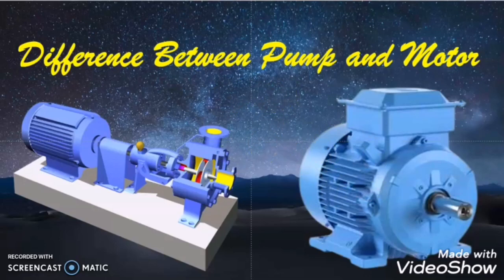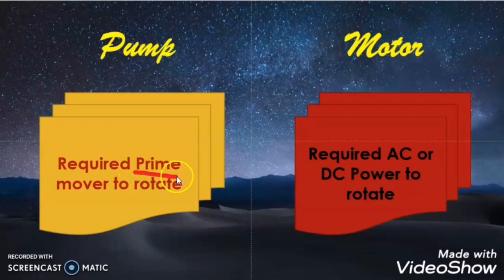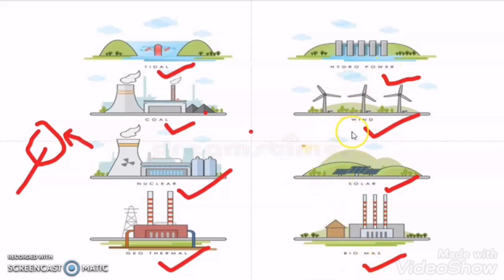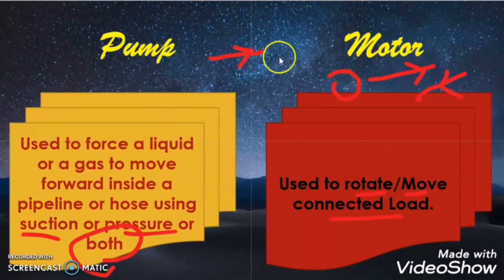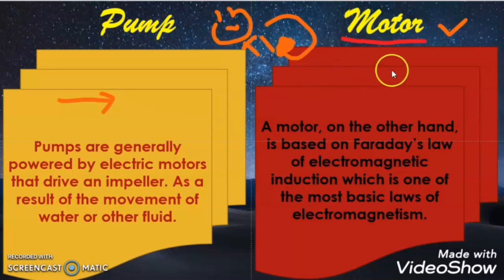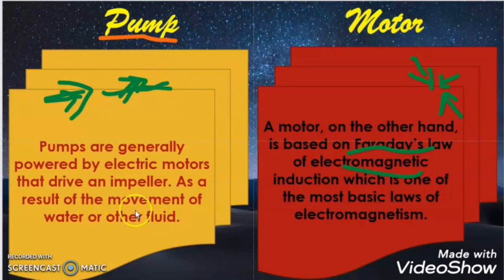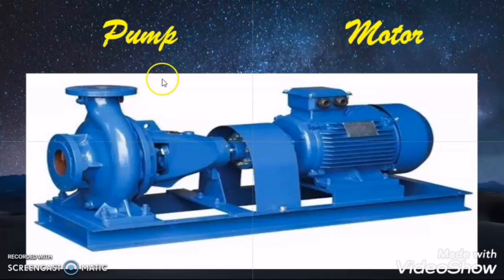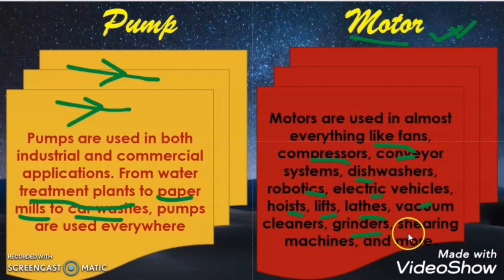Difference between Pump and Motor.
Topic covered--